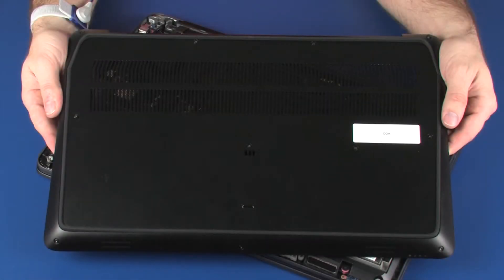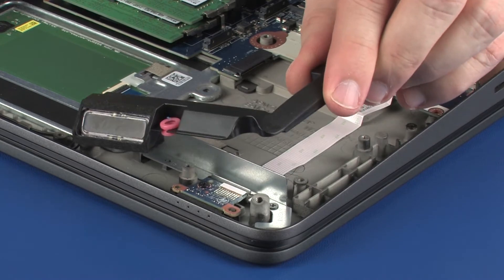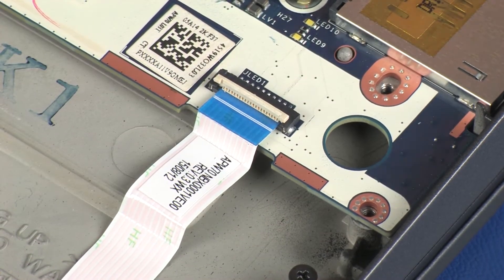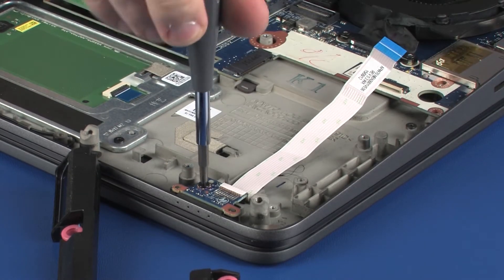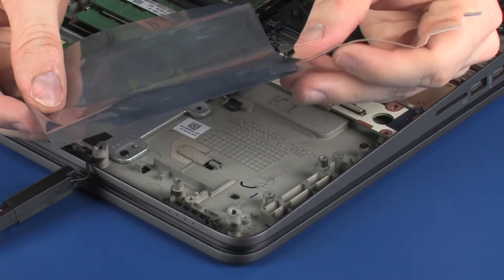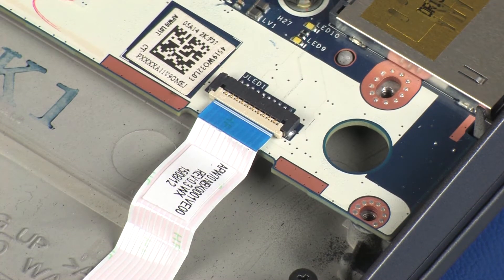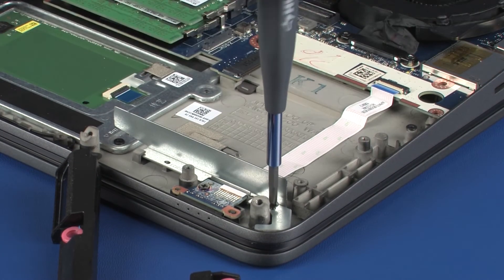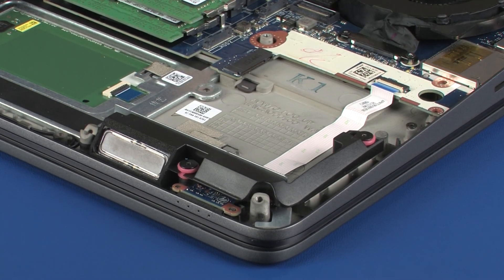Replace the LED Board | HP ZBook 17 G3 Mobile Workstation | HP Support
Learn how to remove and replace the LED board for HP ZBook 17 G3 Mobile Workstation.